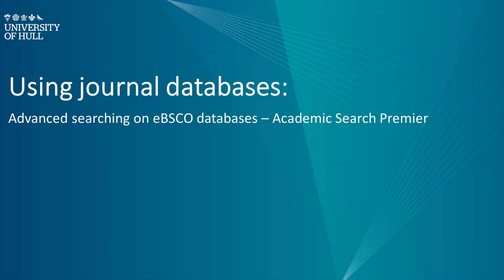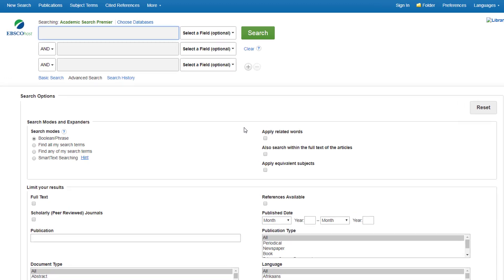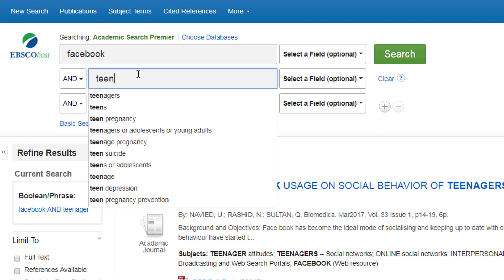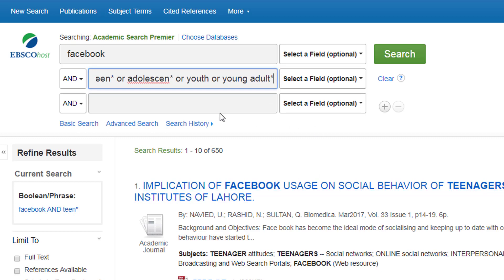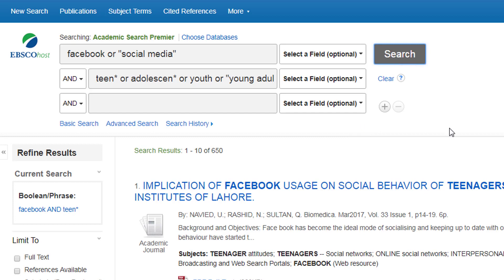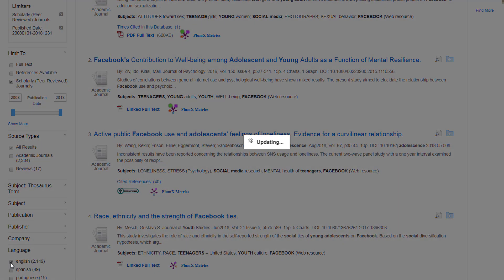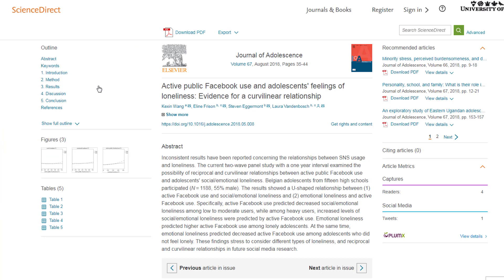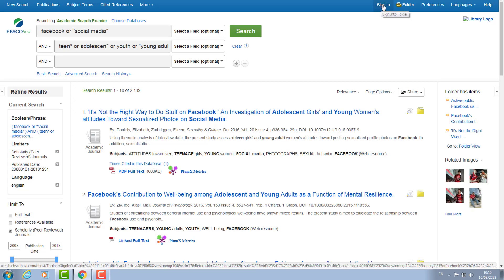Using journal databases: searching Academic Search Premier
Tutorial on how to search for journal articles using Academic Search Premier via Ebsco at the University of Hull